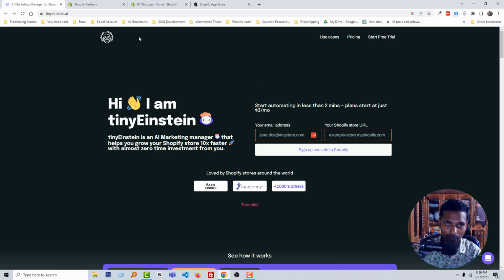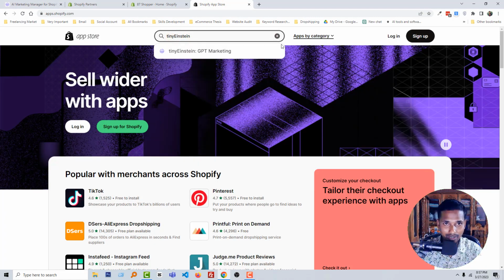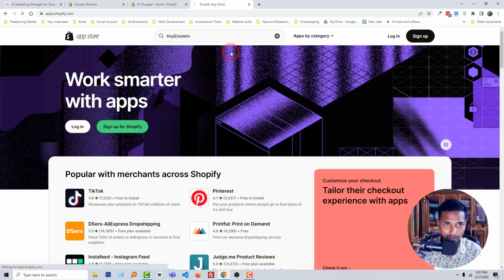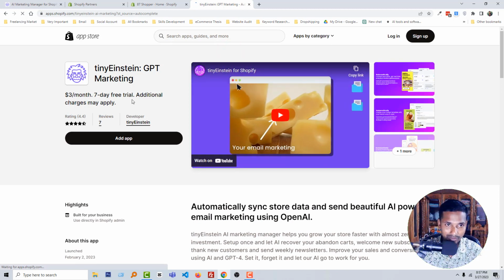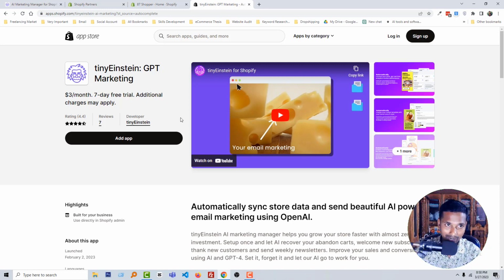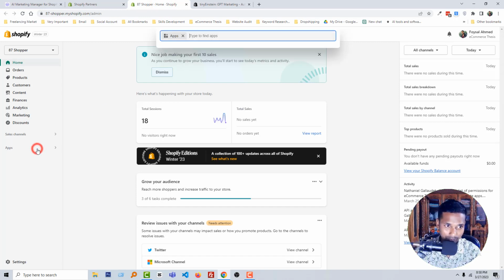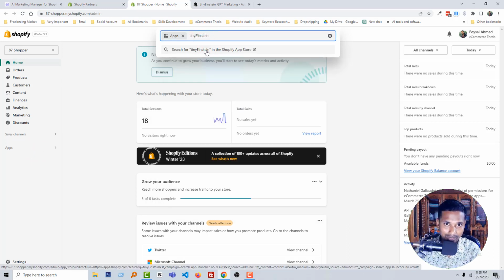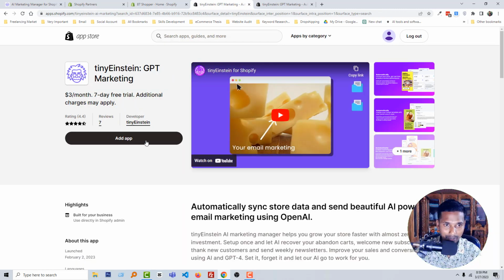How to Install tinyEinstein AI Marketing Manager in Shopify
Automatically sync store data and send beautiful AI powered email marketing using OpenAI.

tinyEinstein AI marketing manager helps you grow your store faster with almost zero time investment. Setup once and let AI recover your abandon carts, welcome new subscribers, thank new customers and send weekly newsletters. Improve your sales and conversions using AI and GPT-4. Set it, forget it and let our AI go to work for you.

Automatically import store data and provides real-time campaign/revenue reports.

Automatically creates and schedules weekly newsletters written by GPT-4.

Automatically creates and deploys pop-up forms to your store.

Automatically enables abandon cart and welcome emails written by GPT-4.

Automatically thanks new customers for purchasing at your store using GPT-4.